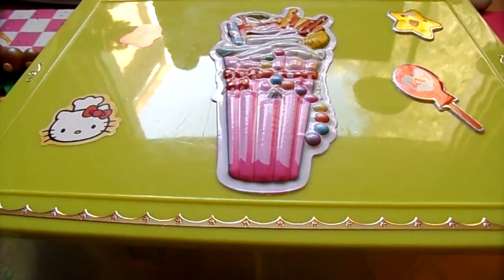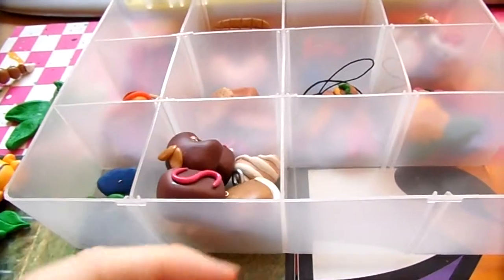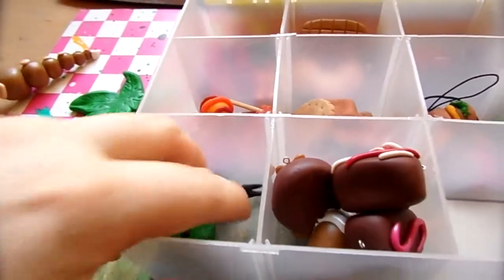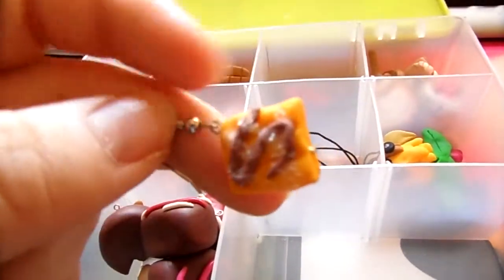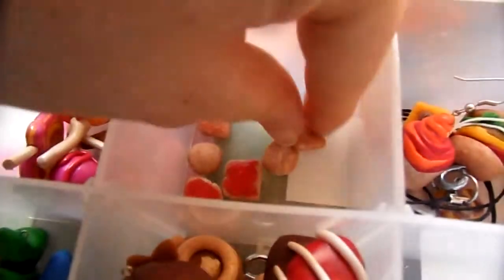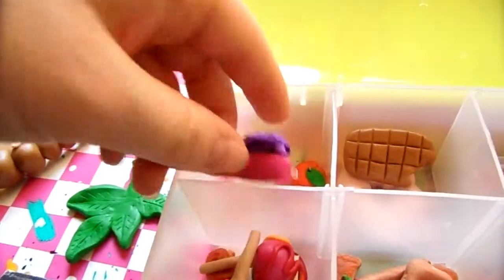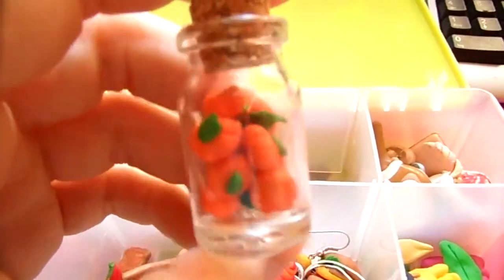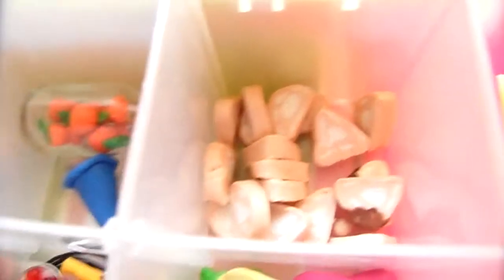My polymer clay charms.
Oh and i forgot to tell. Most of the charms are for sale :D. So if you are interessted, please Pm me :D ^^.